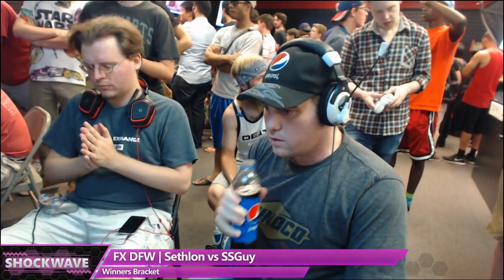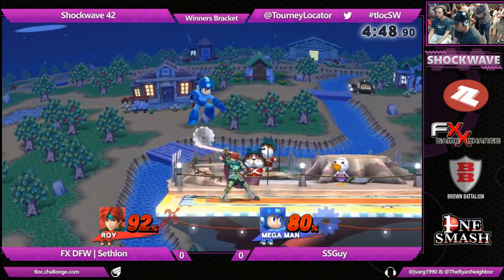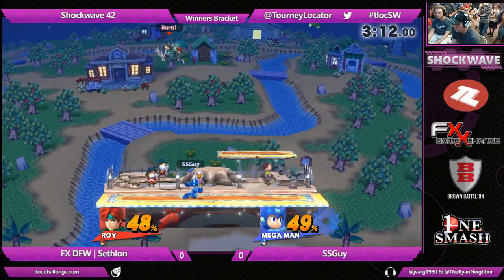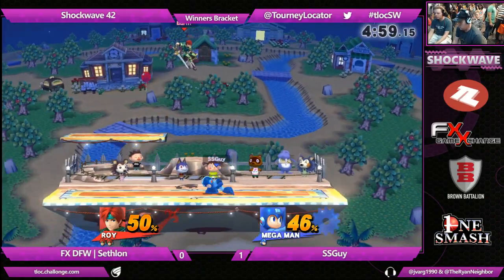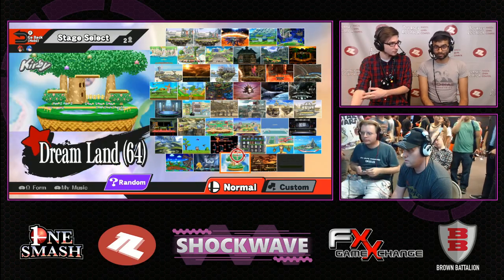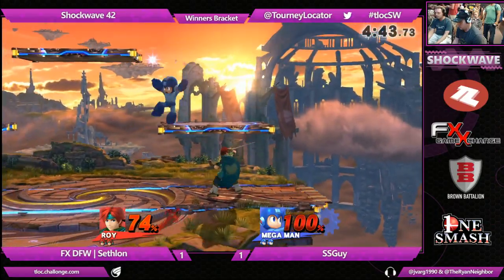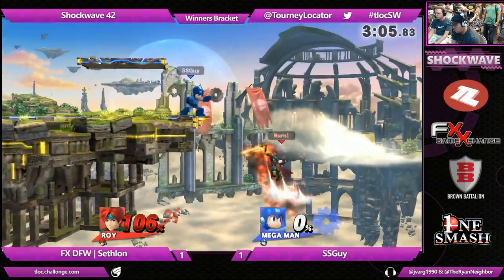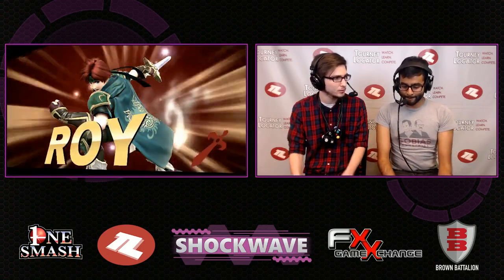SW 42 Smash4 - FX DFW | Sethlon (Roy) vs SSGuy (Mega Man) - Winners Bracket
Shockwave 42
FX Game Exchange DFW - Plano, TX
8/13/2015